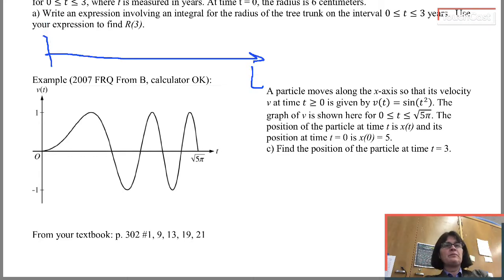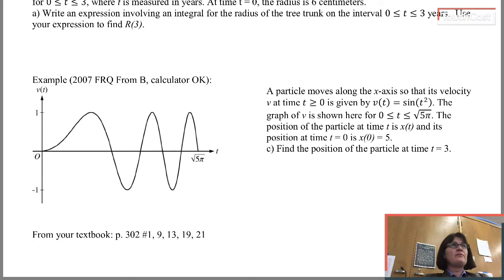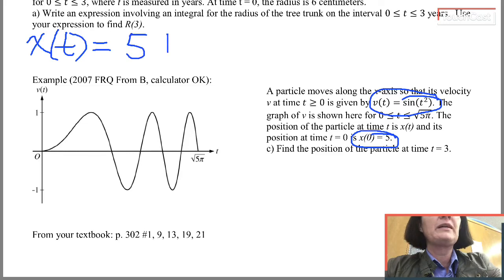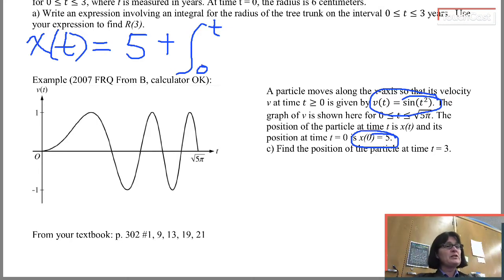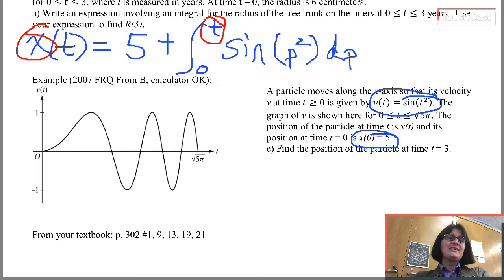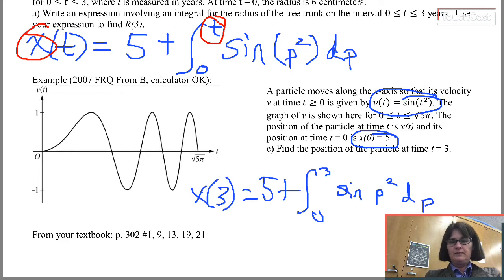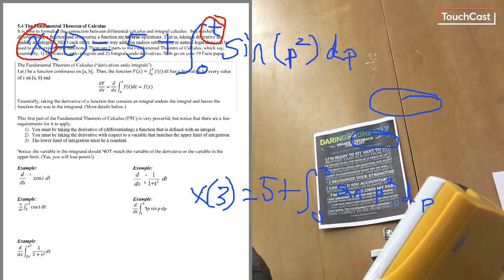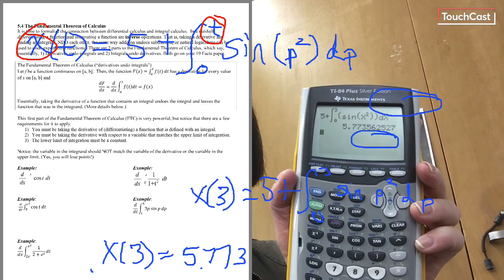5.4 The Fundamental Theorem of Calculus (part 4)